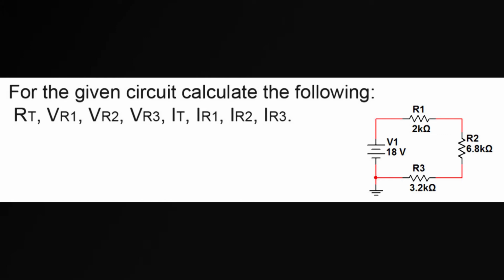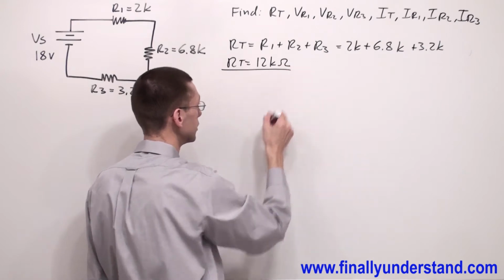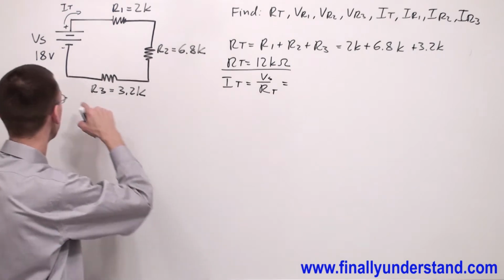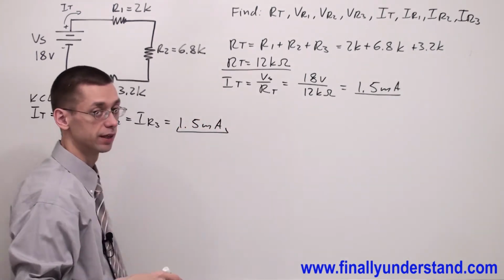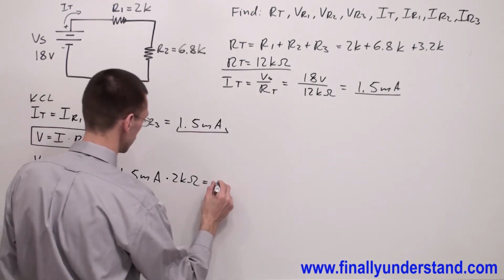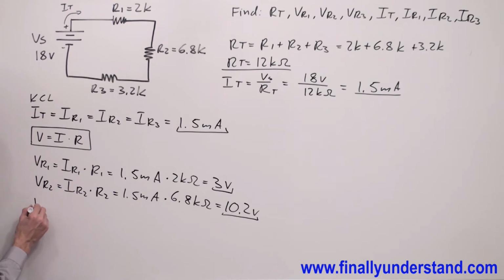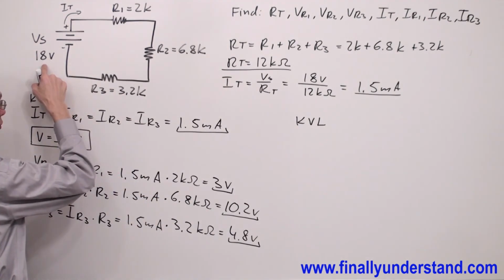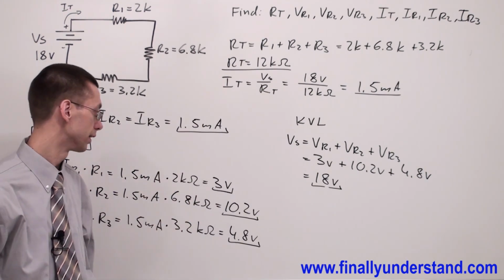How to Calculate Resistance, Voltage & Current in Circuits | Step by Step 05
In this video, we’ll learn how to calculate the total resistance, voltages (V), and currents (I) for the given circuit. Step by step, you’ll see how to apply Ohm’s Law, the voltage division rule, and the current division rule to solve circuit problems quickly and clearly. Perfect for physics students, electrical engineering learners, and anyone studying circuit analysis!